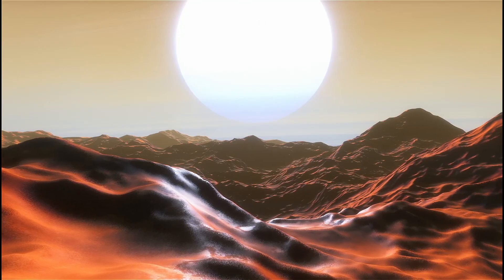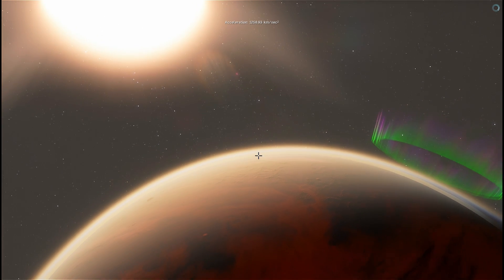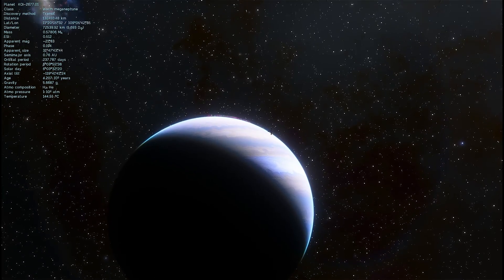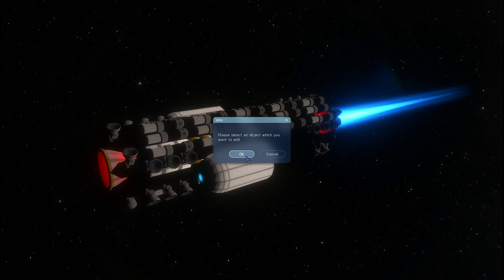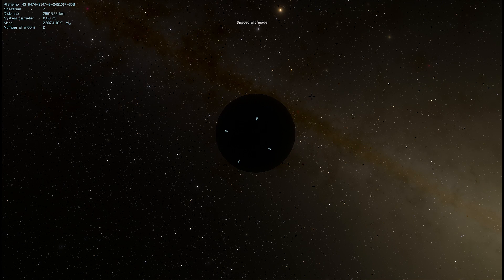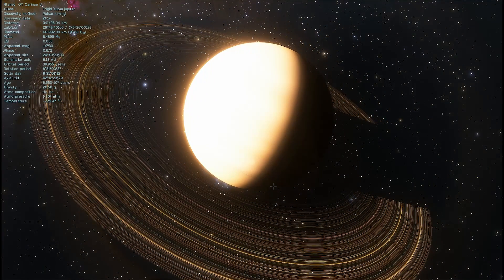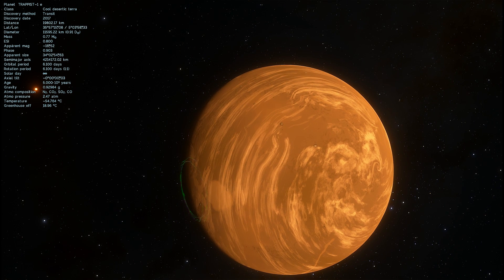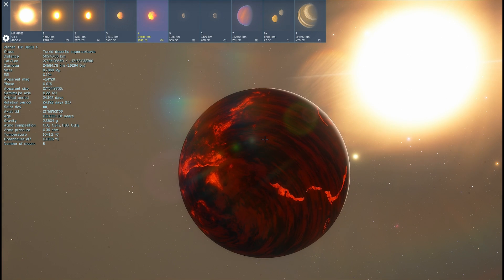Space Engine 0.9.9.0 UPDATES - Awesome Additions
In this video, we will talk about the upcoming 9.9.0 update of Space Engine

1GFiTKxWyEjAjZv4vsNtWTUmL53HgXBuvu